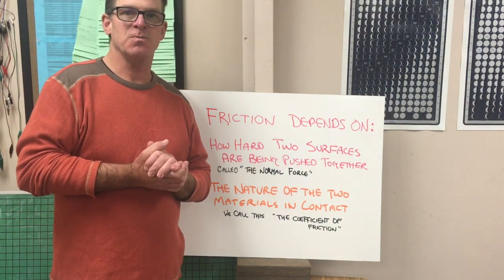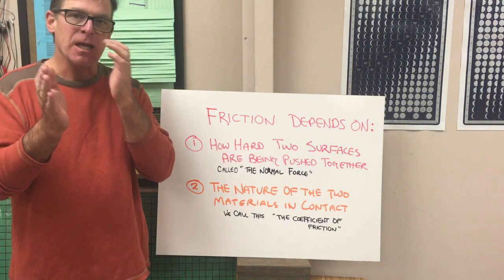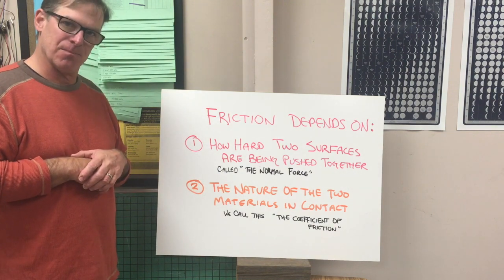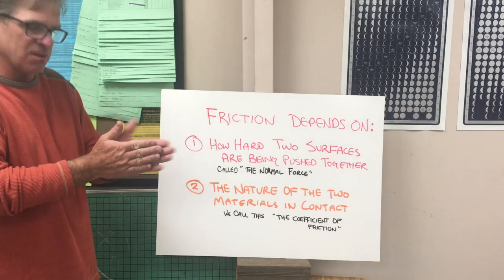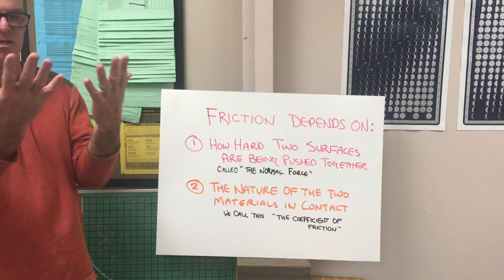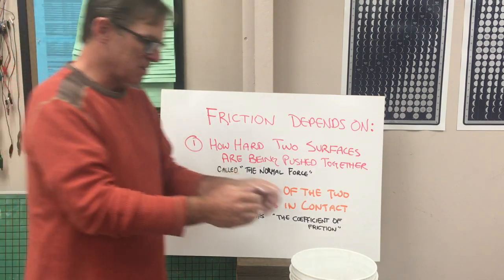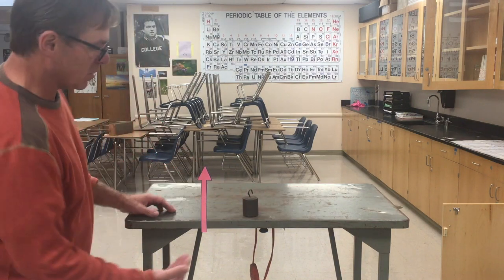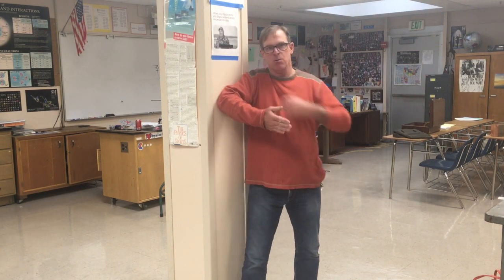Introducing Friction, the Normal Force & The Coefficient of Friction